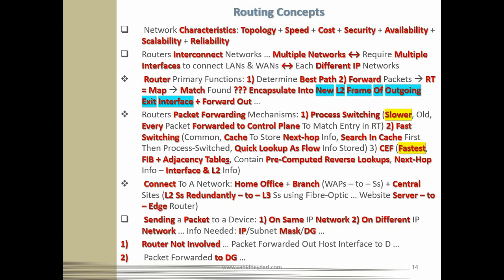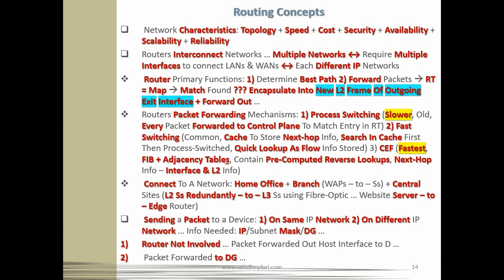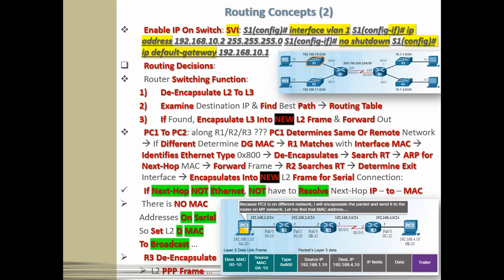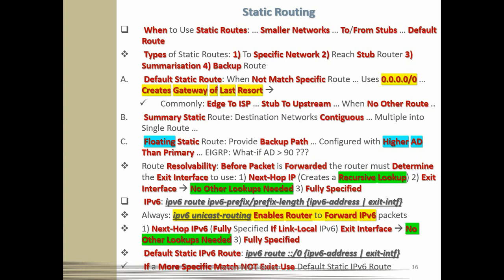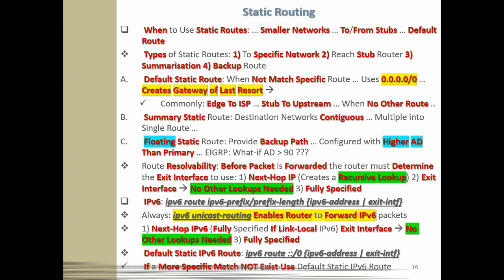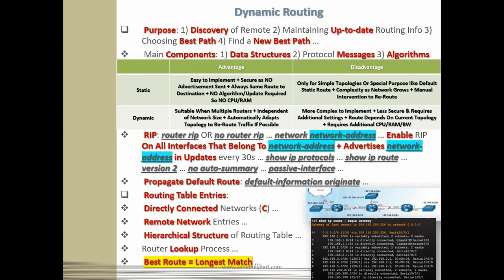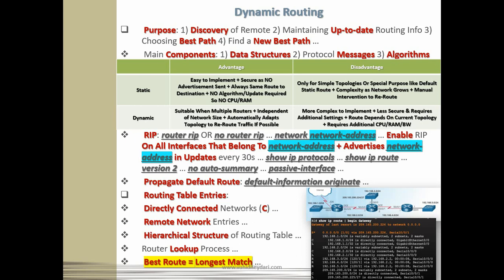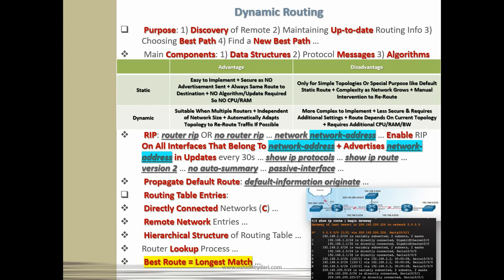ITN - Video 4 - Routing Concepts + Static Routing + Dynamic Routing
Networking with LANs & WANs - Introduction To Networks (ITN)